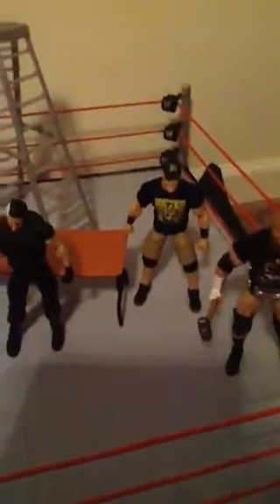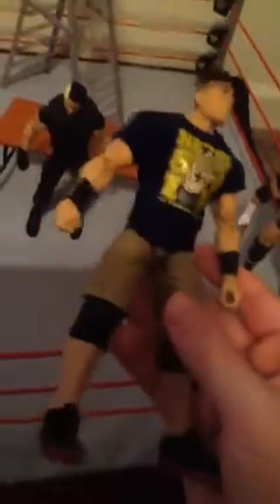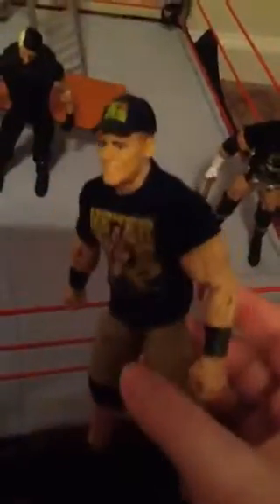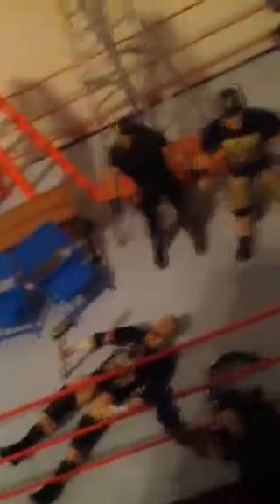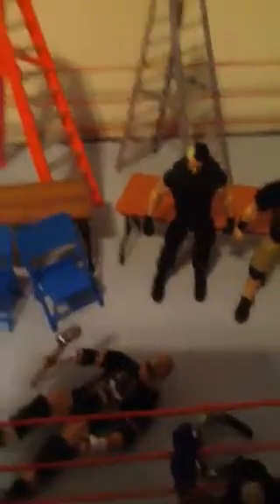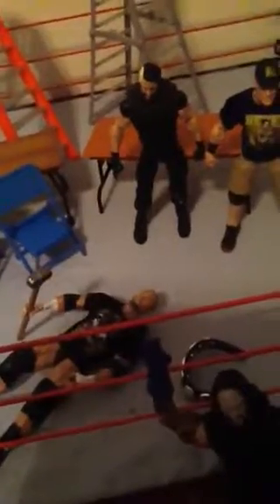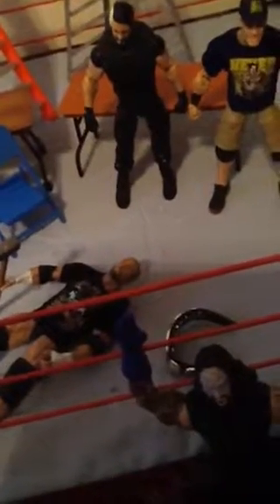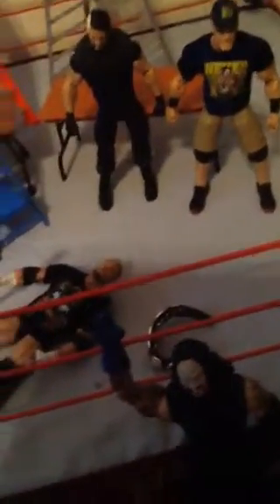New pick ups and need your opinion